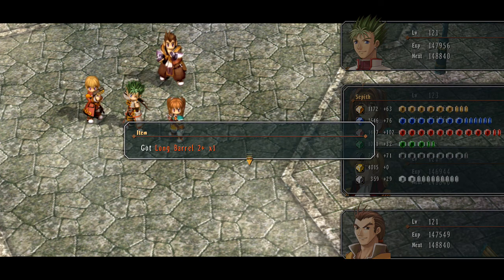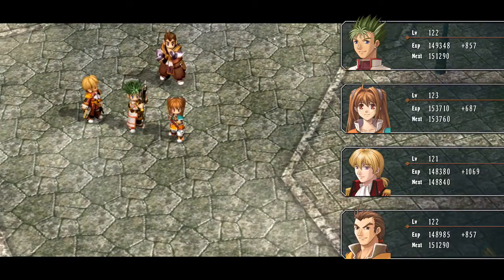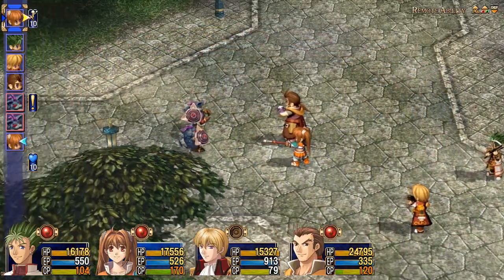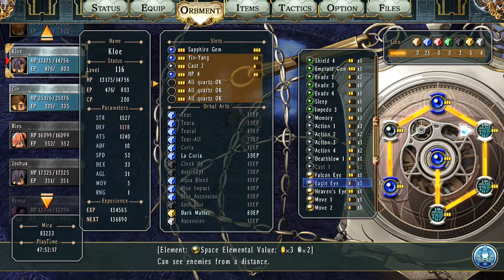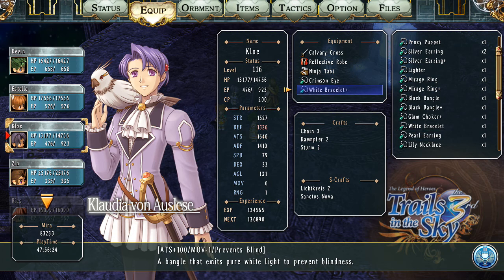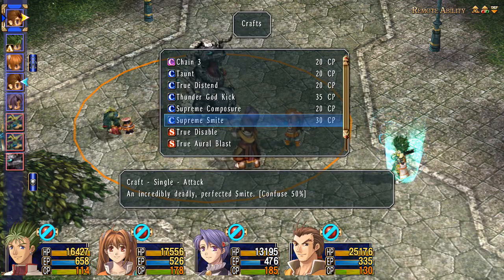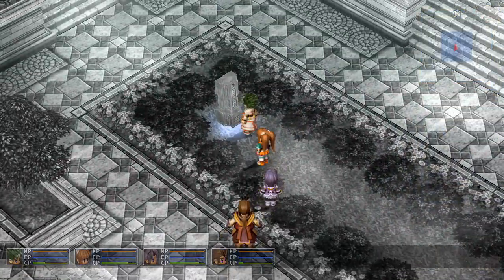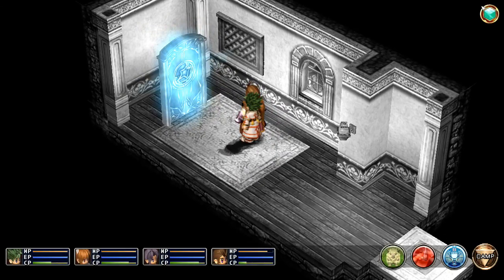Let's play - TLoH: Trails in the Sky the 3rd #072 (University of Black and White)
"TLoH" stands for "The Legend of Heroes".

Welcome to my Let's play series of "The Legend of Heroes: Trails in the Sky the 3rd" by the developer "Nihon Falcom".

This is the third title in the Trails in the Sky trilogy and brings the series to a beautiful end.

If you missed the first two games, go play them or watch them. The Trails in the Sky series is an incredibly beutiful story-rich RPG series in a hand crafted universe with a lot of things to discover and
a phenomenal story. I LPed the first two games so you can either play the games yourself, or check out my serieses:

And don't you forget to have fun, I take it personally if you do!